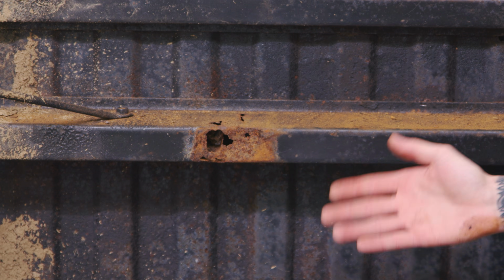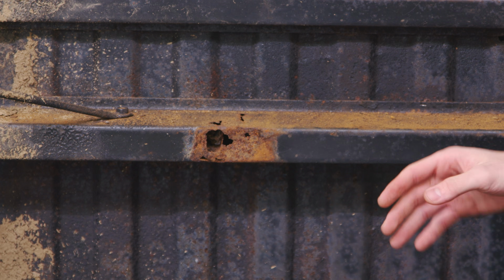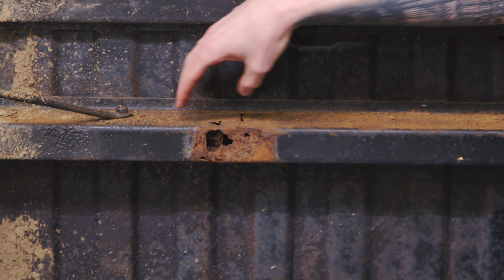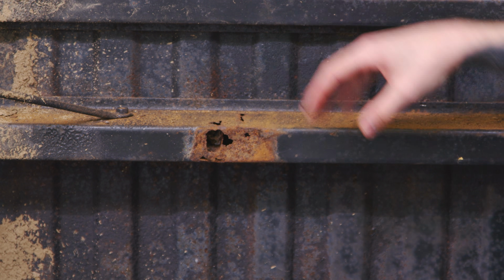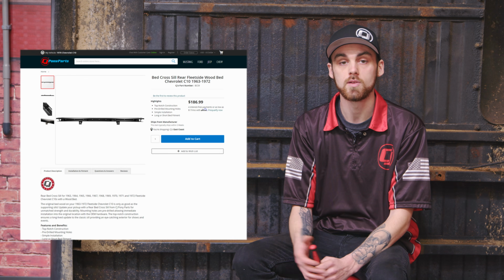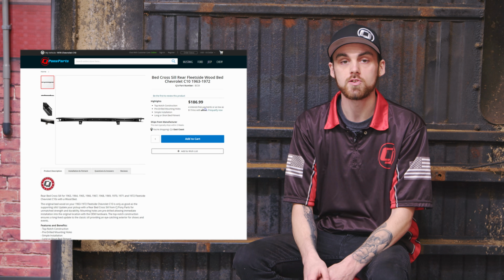RUST VS ROT / What's the difference?? Click & Find Out!!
In this video, Cory runs through the differences between surface and deep rust, or rot, as well as tips for treatment and prevention.